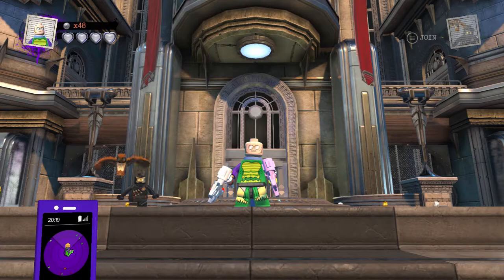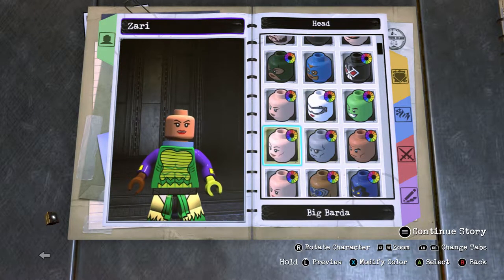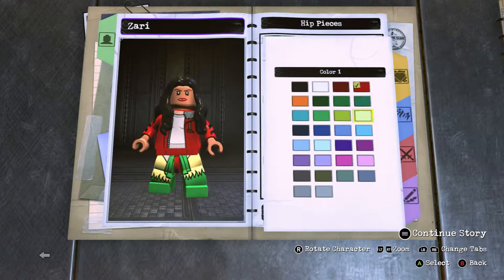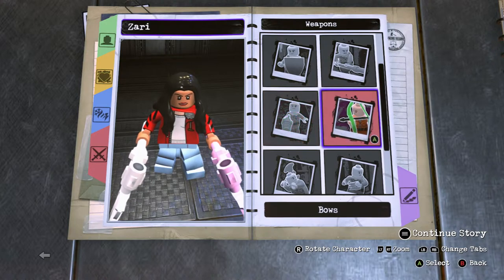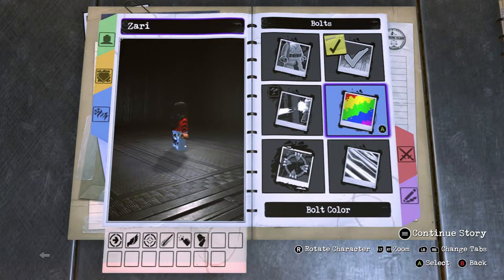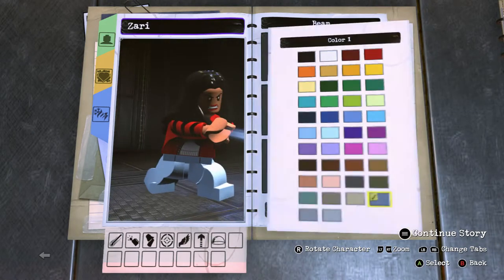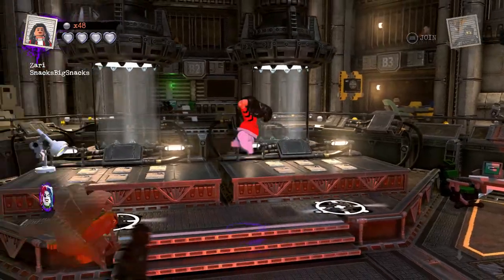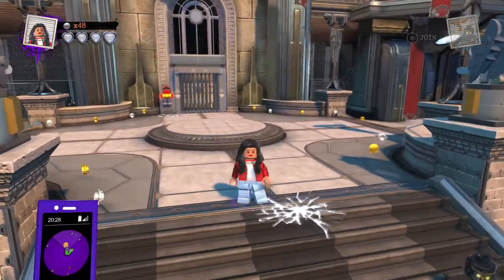How to make Zari Tomaz in Lego DC Super Villains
In this video I make Zari from Legends of Tomorrow